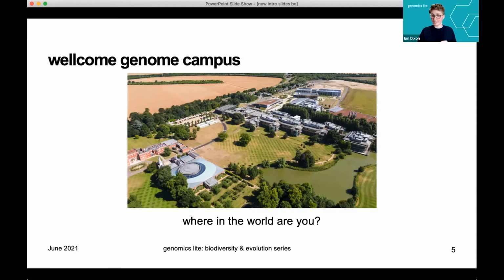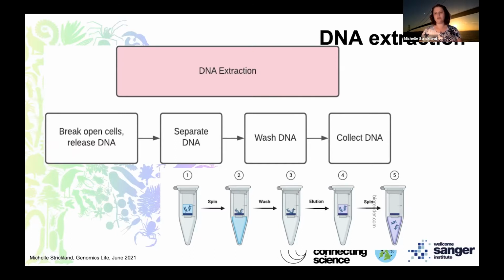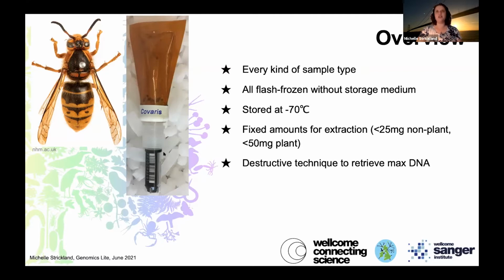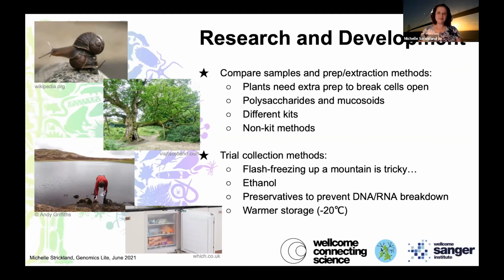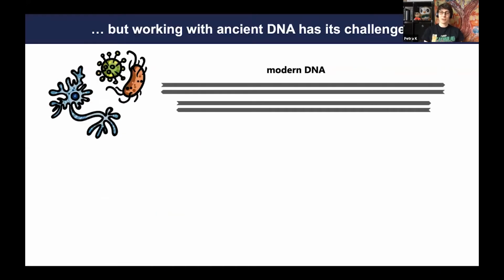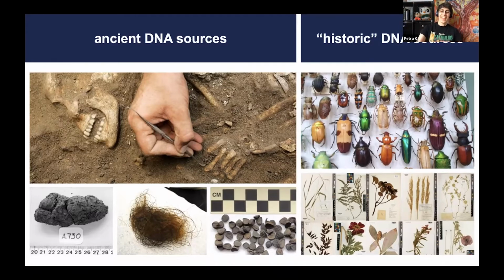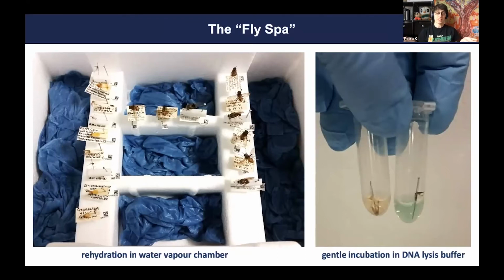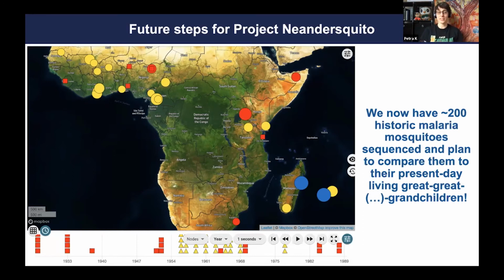Genomics Lite: Biodiversity & Evolution in the Lab with Dr Michelle Strickland and Dr Petra Korlevic